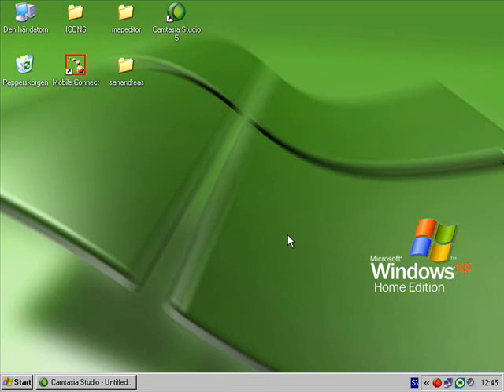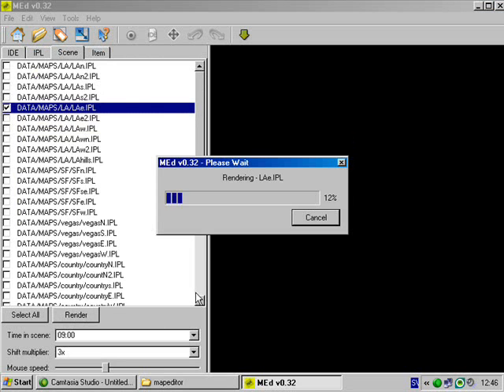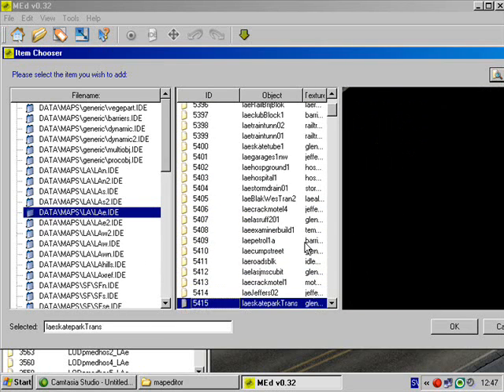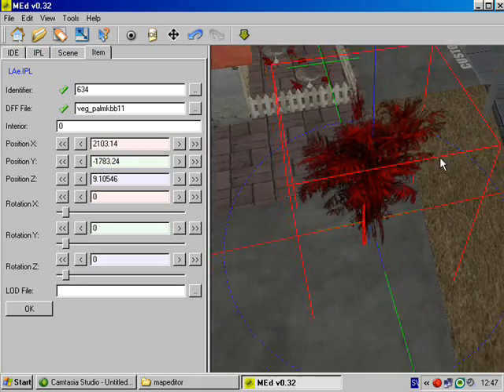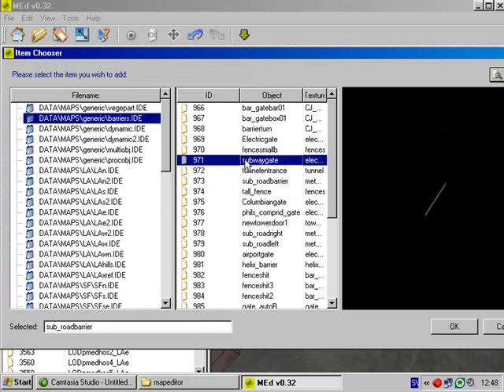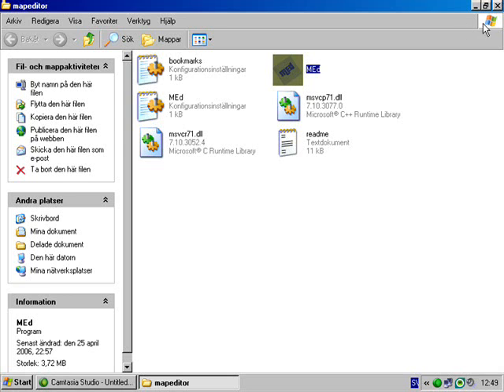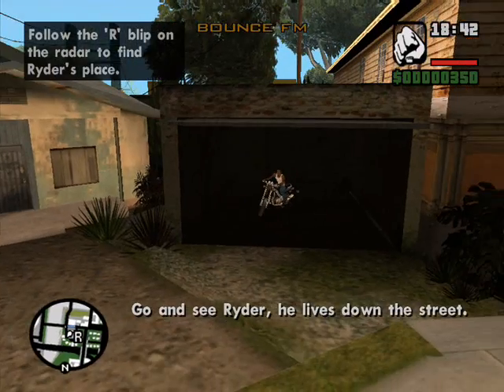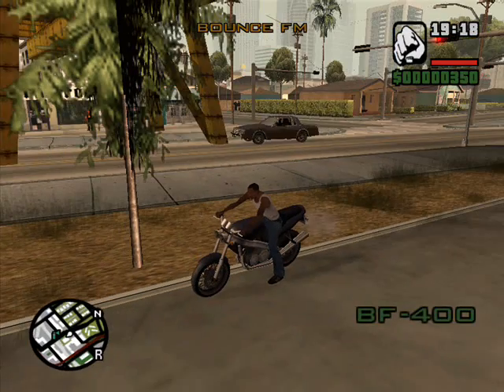Sanandreas Mapeditor Tutorial And Download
This is a tutorial on how to use and download sanandreas mapeditor (MED)